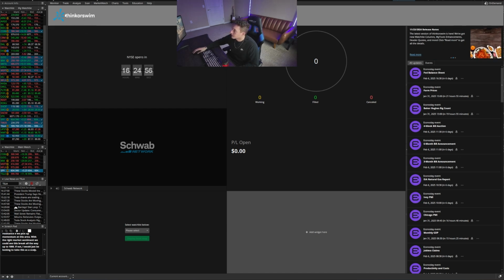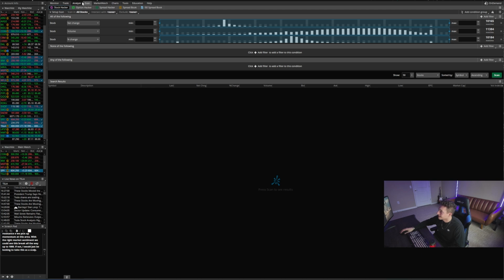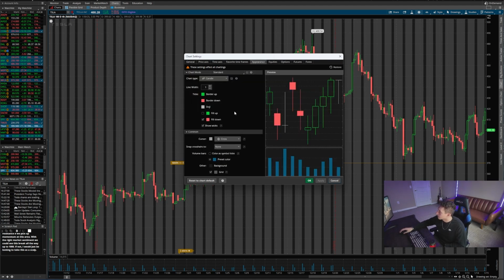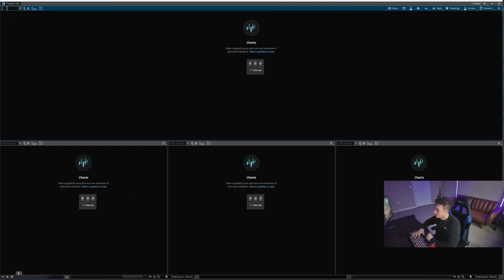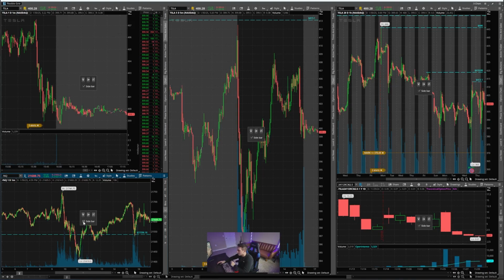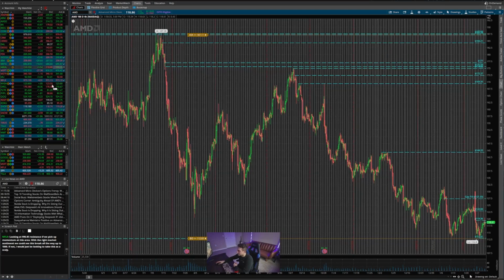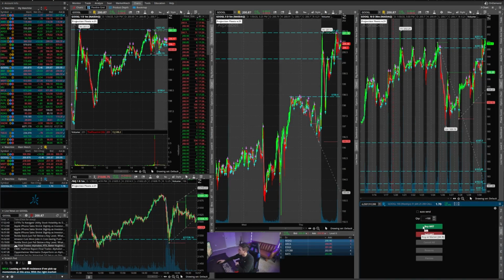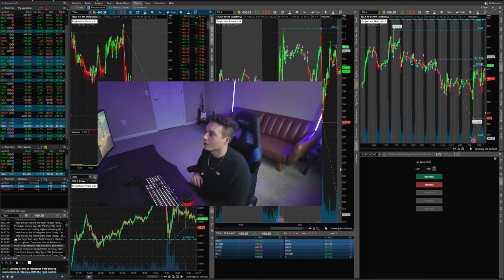How To Setup ThinkorSwim For Options Trading (Full Walkthrough)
In this video, I give you a full walkthrough on how I set up my Think or Swim platform!